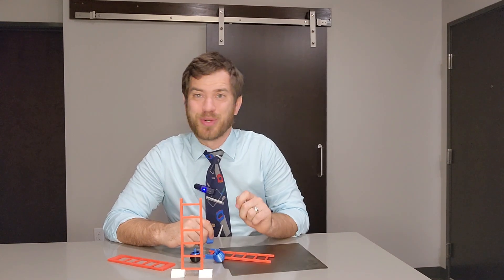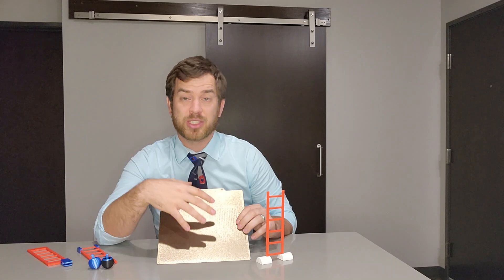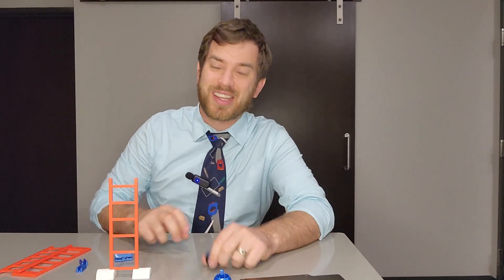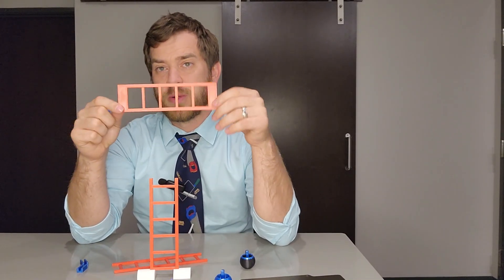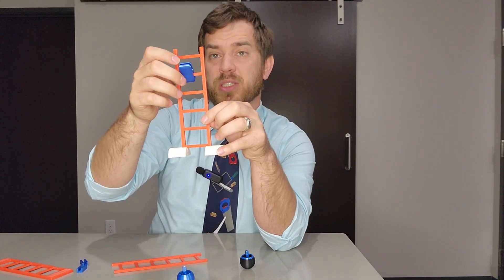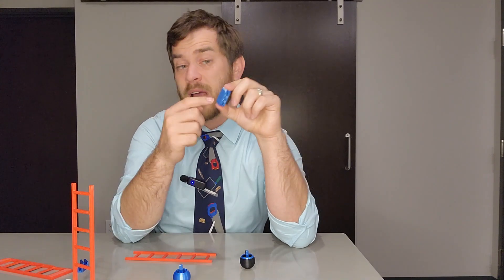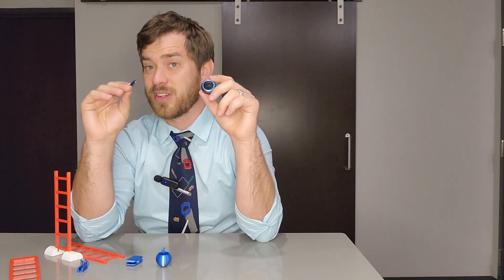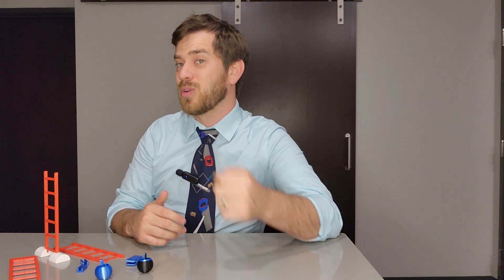3D Printing Challenges for the Classroom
This video introduces multiple 3D printing tips of the classroom, along with challenges for your students. These projects have quick printing times, are the perfect difficulty level for the classroom, and involve all aspects of STEAM.